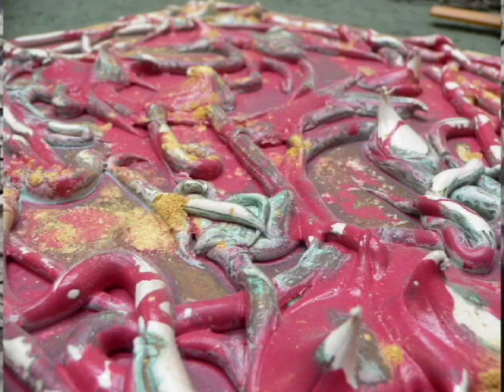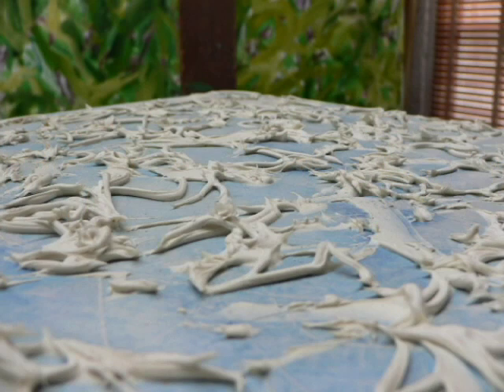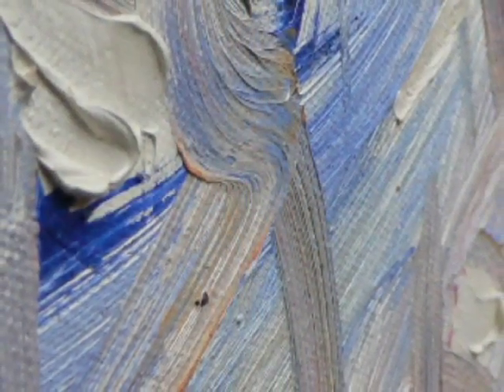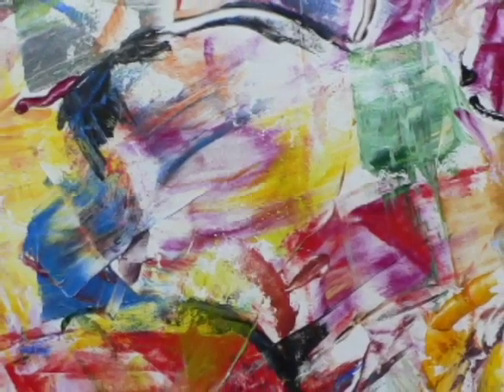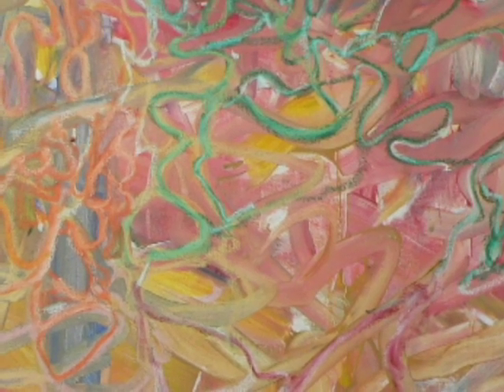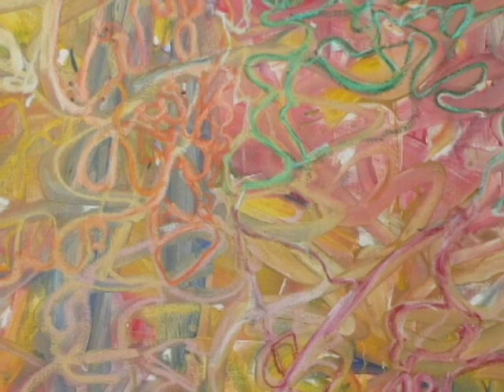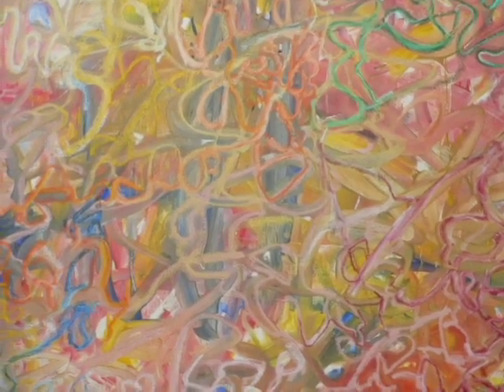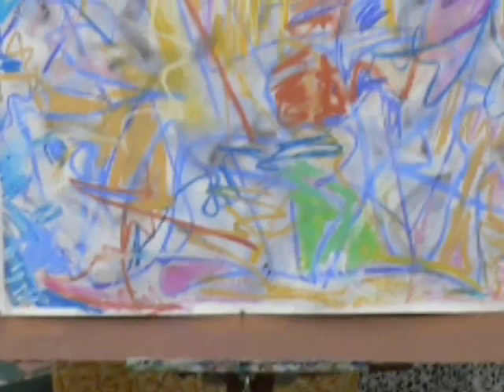The Intimate Language of Line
New Yorker Joseph Zemann's works often feature Jazz-inspired motifs and unconventional media, such as caulk, which he employs for his textural and gestural narratives. Zemann is a painter in every sense of the word and has been for more than two decades. He was educated in England as a decorative painter and owns his own house painting company. Most importantly, however, he's been privately honing his voice as an abstract painter and wielding the tools of his trade to conjure a variety of spaces and experiences. This musician, father, and life-long New York City resident invites you into his studio for a fresh look at the language of line.